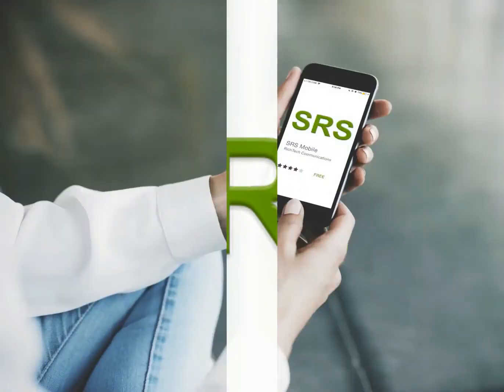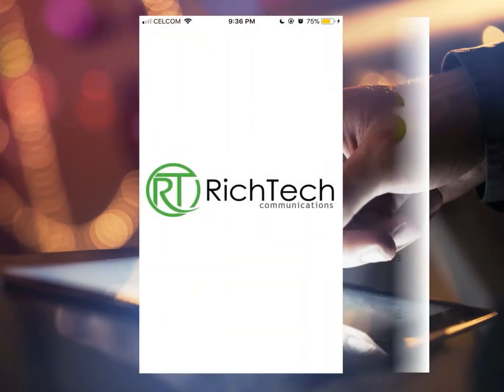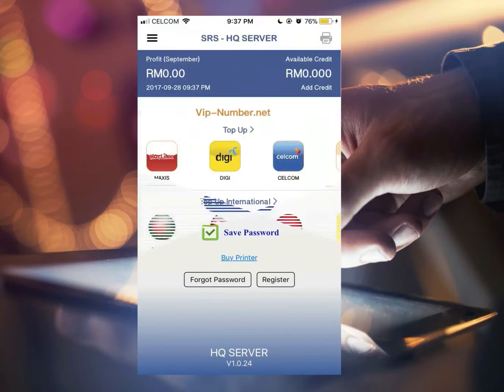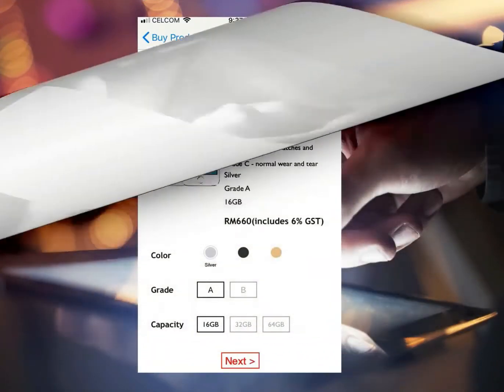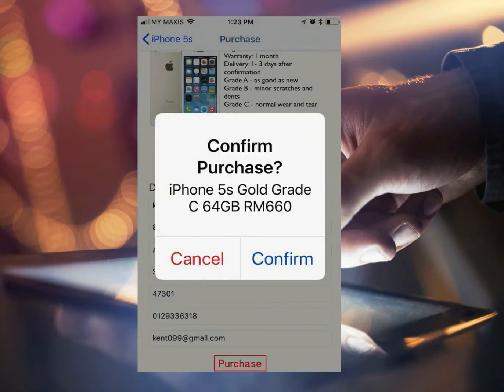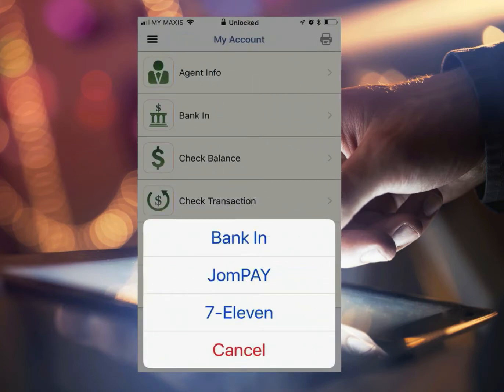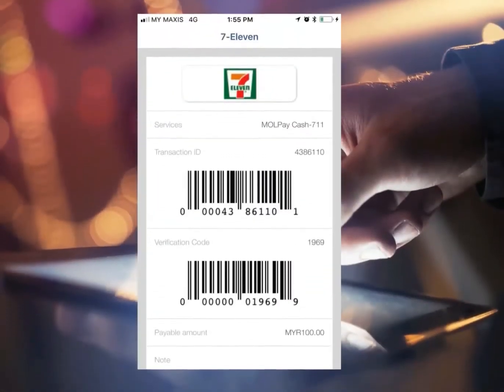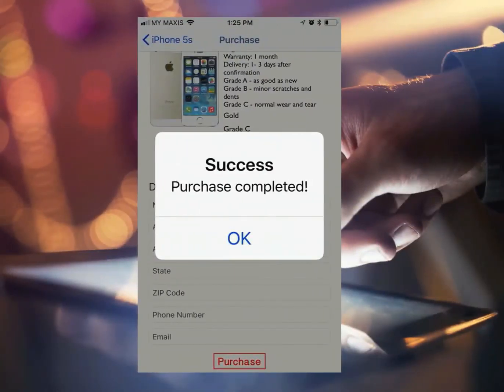SRS App - How to use Richtech SRS app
This video shows how you use Richtech SRS app.